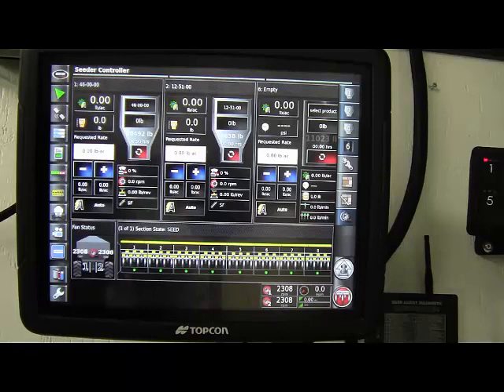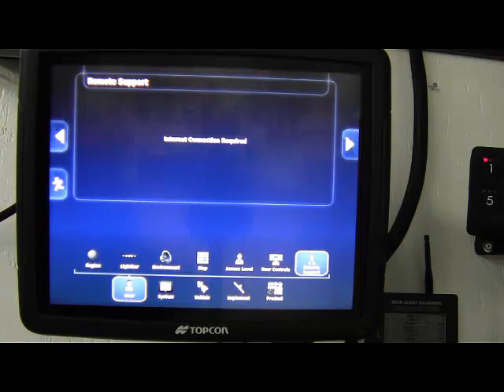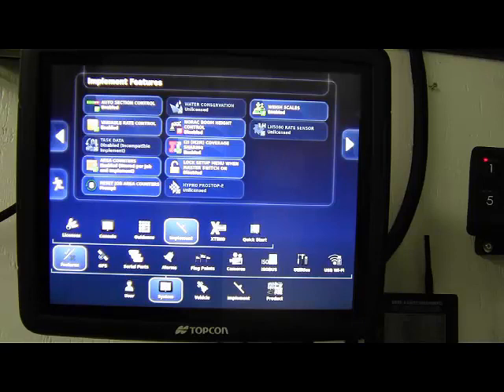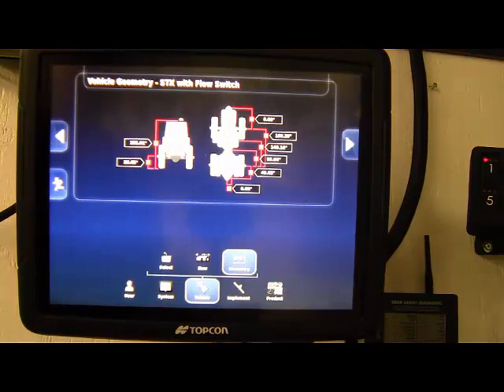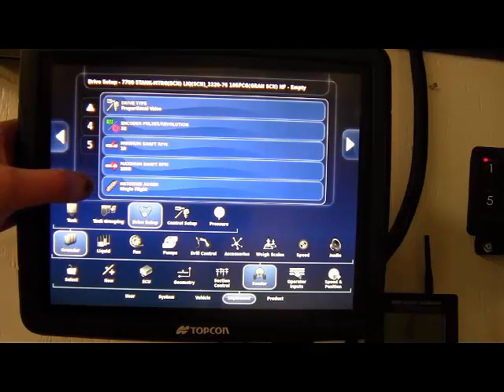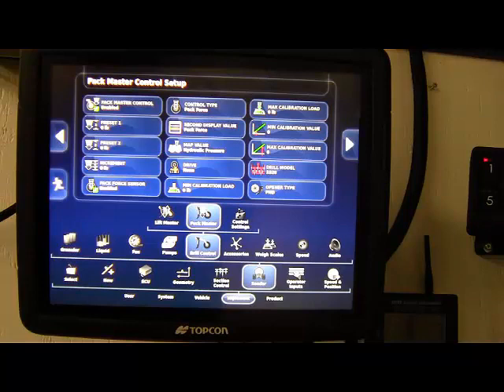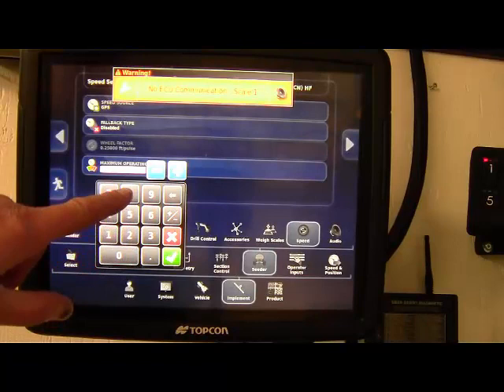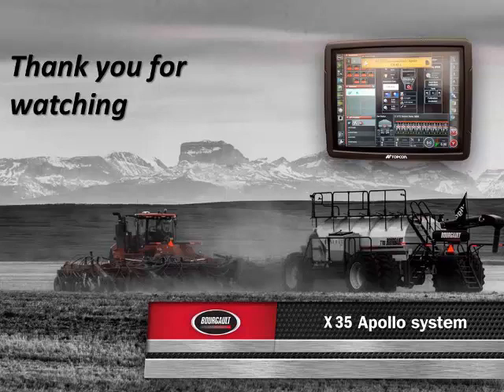Bourgault Apollo X35 Set Up Presentation - Spring 2020 Customer Clinic